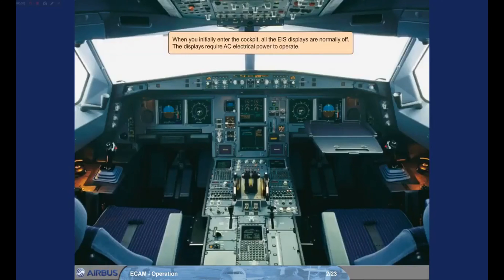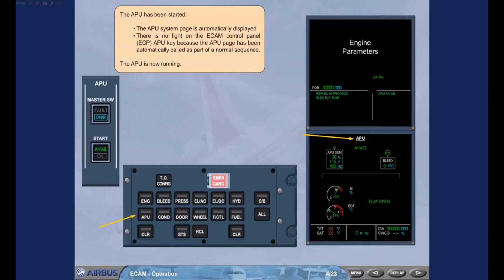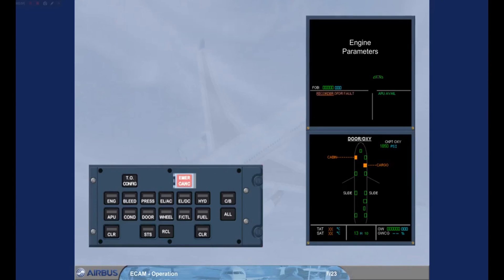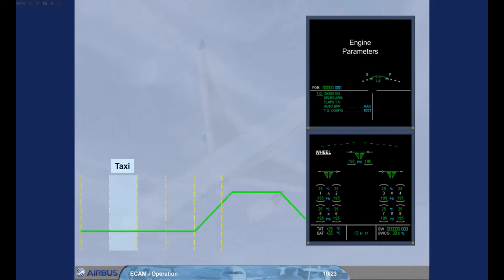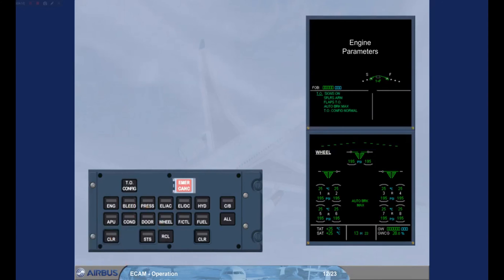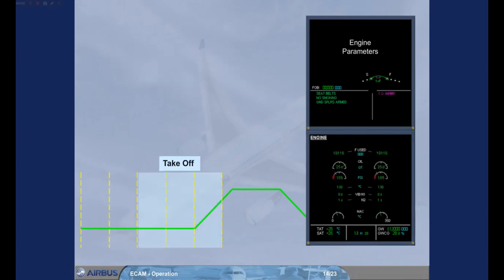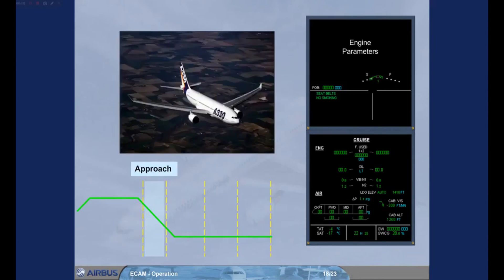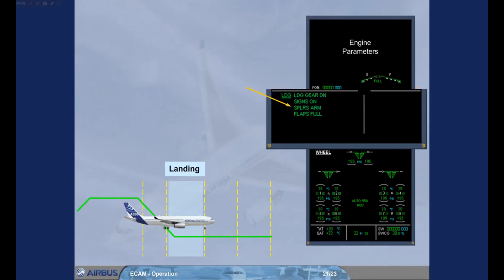Airbus A330 CBT # 23 Ecam Operation